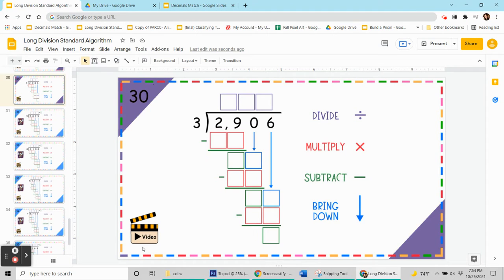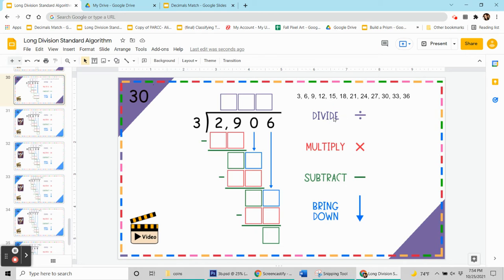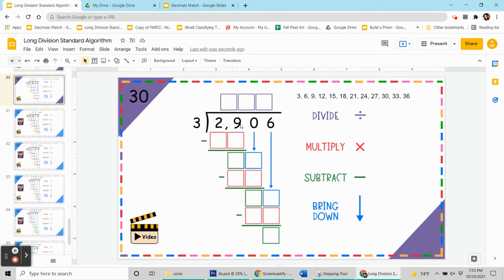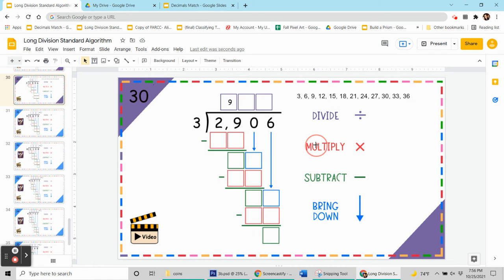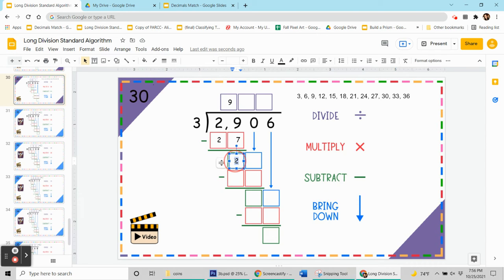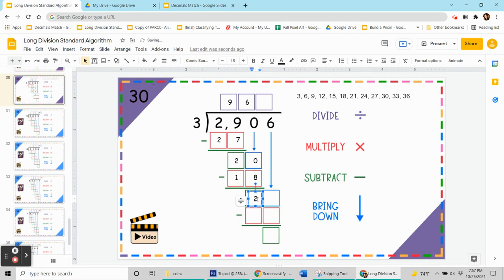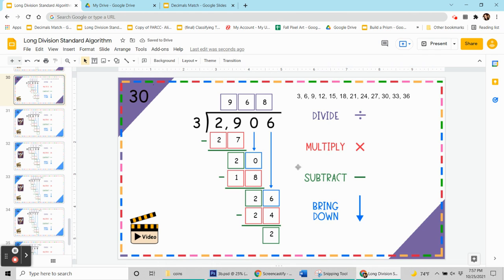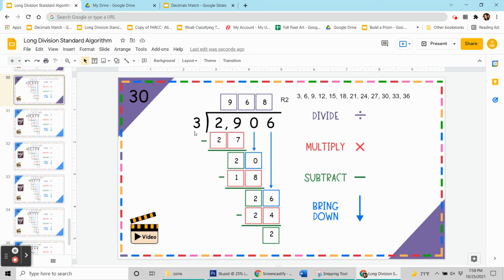#30 How to do the Standard Algorithm for Long Division Using Google Slides